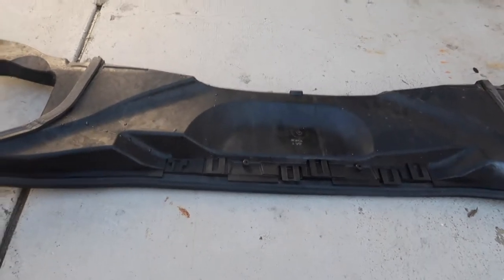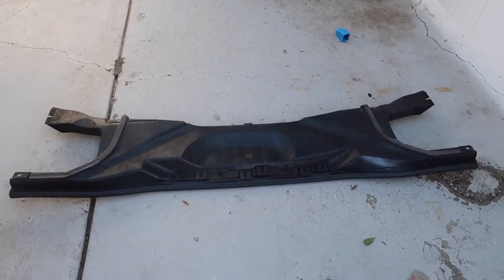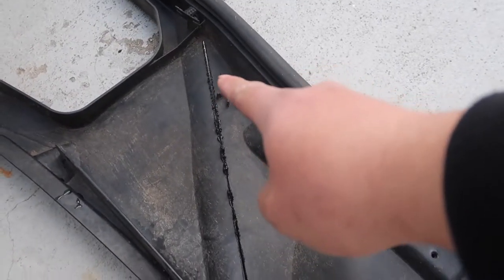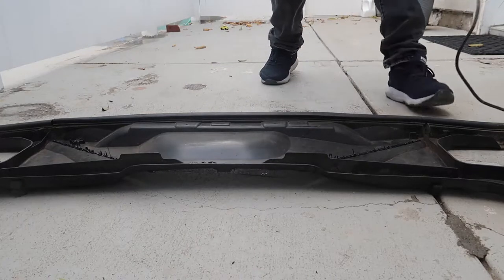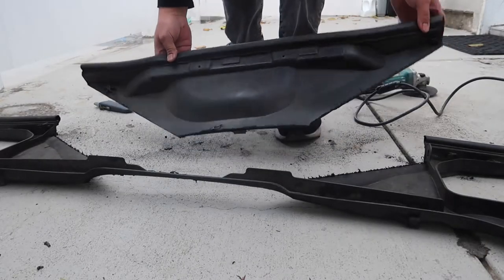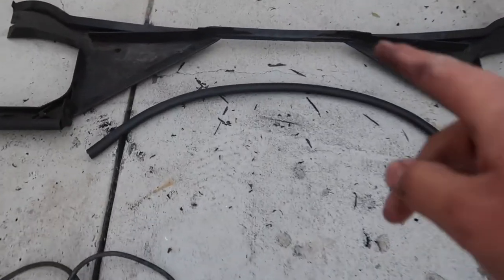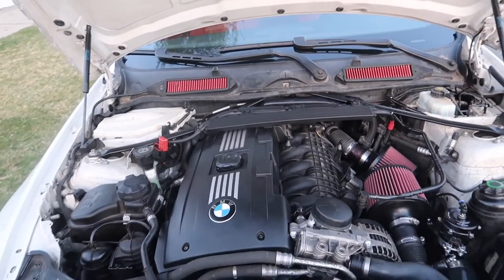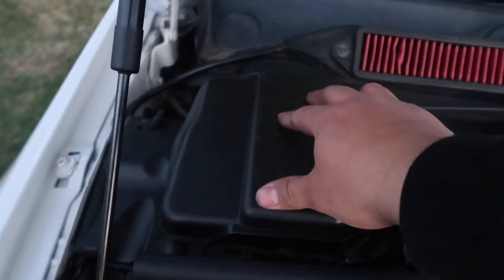BMW 335I M3 STYLE COWL DIY!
Whats up everyone in today video i show you how to custom cut your oem cowl filter cover and turn it into a M3 style cowl. if you have cowl filters and dont like the exposed pieces that the cowl covers this is something you will want to do. its not hard just takes a bit of patience and time but once its on the car it looks really good. i did this to prevent water getting into the DME box just to make it more safe so it wouldnt get messed up. hope you guys enjoy the video make sure to LIKE & SUBSCRIBE hit that bell notification button to let you know when i upload a new video thanks for watching!